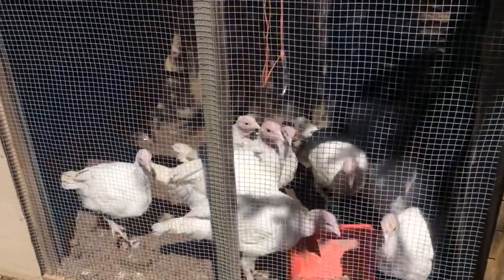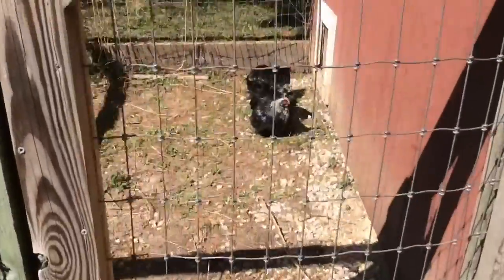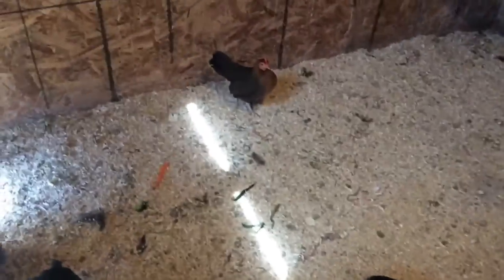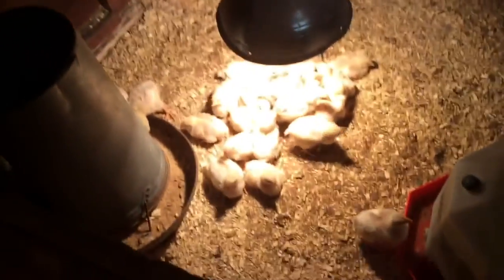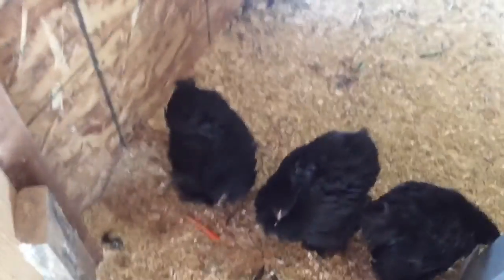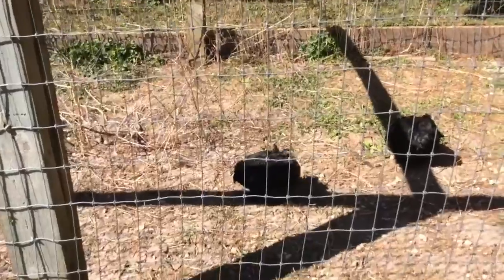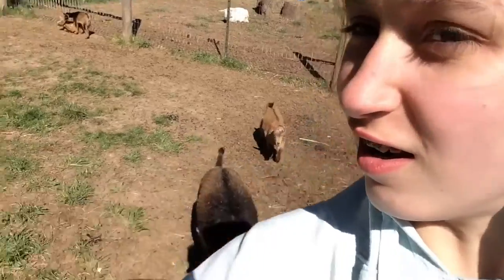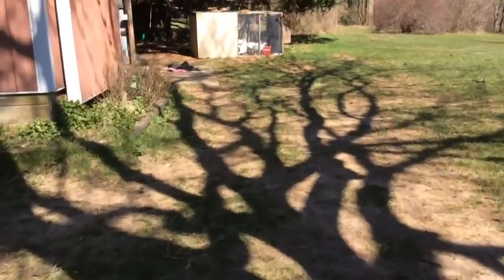OUR CHICKEN SETUP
Our chickens haven’t had the spotlight on them on YouTube for a while so I thought why not! :) We have English Game birds, Partridge Wyandottes, and Black/ Birchen Bantam Cochins. We use homemade mobile coops for our layers and meaties.

Video By Kaitlin Hackbarth